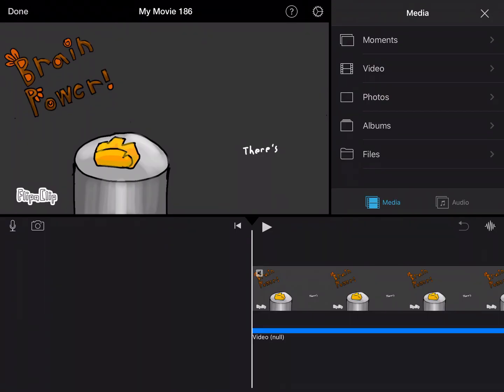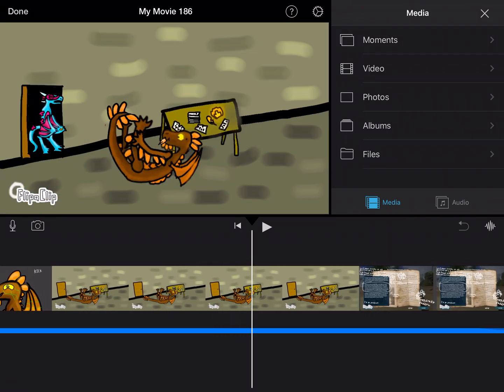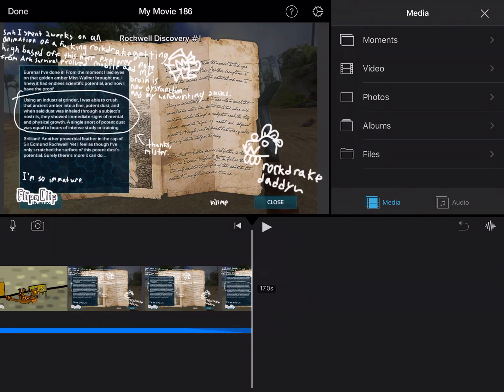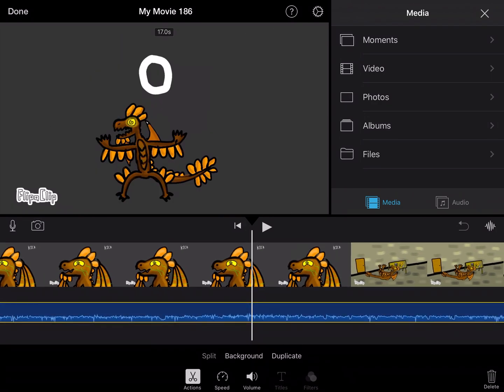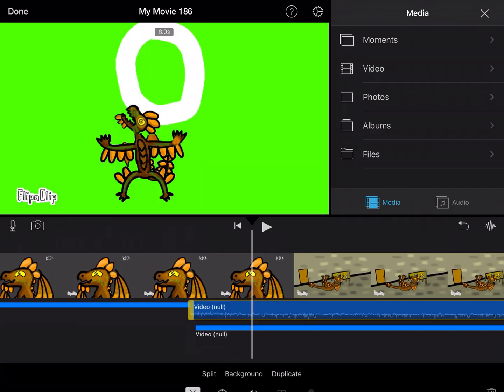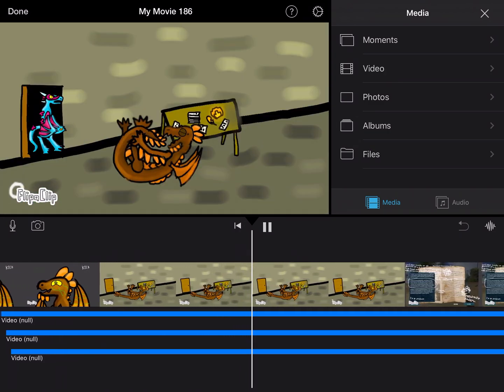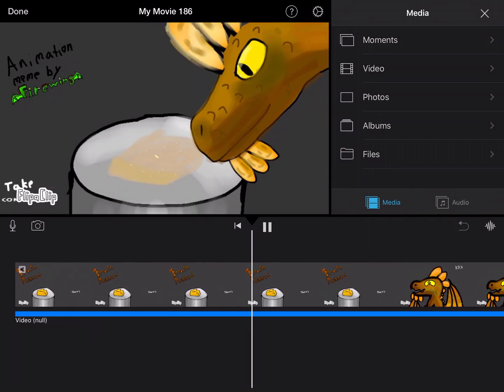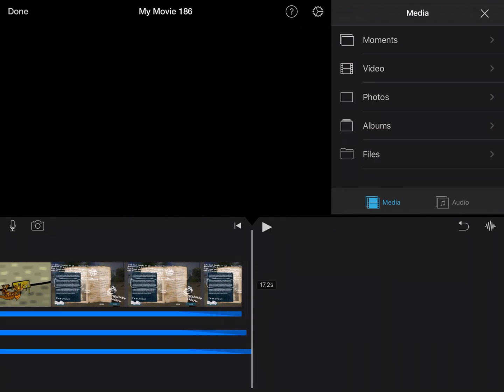IMovie Tutorial: How To Do Echo Effects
Discovered this trick by accident while editing, thought it might be useful.

ØØØØØØØ-Ã-Æ-ÜH-ÆÛË-ÏÄJØØØØØØØØ-ÀH-Æ-ÕÜ-ÕÜ-ÖÜ-ÔÂ-ÆËËËËËË